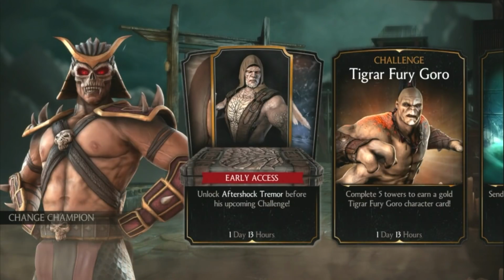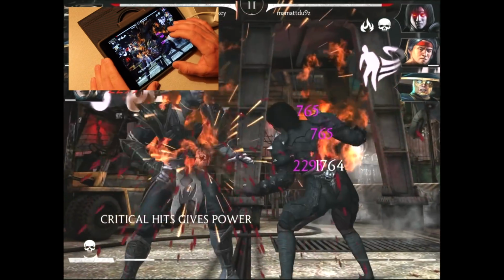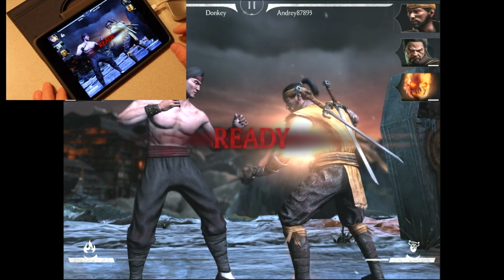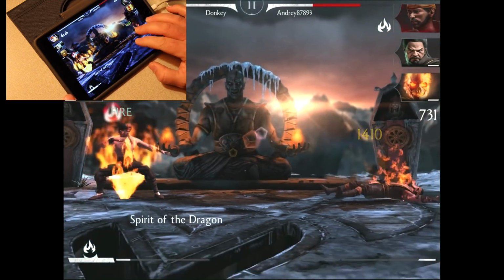MKX Mobile Tips on Charging Specials. Get 100% every time!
Welcome back everyone! I hope you enjoy this first video covering different tips and tricks I've learned over the years for MKX Mobile.
Let me know what tricks or tactics you are using to charge your specials up and if there's anything that you would like to see me do a video on that you're having problems with.